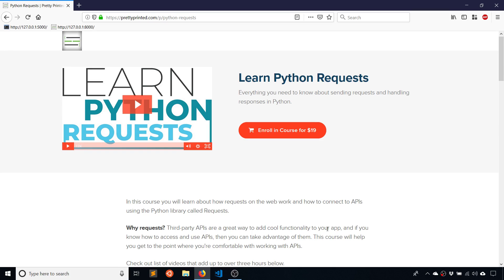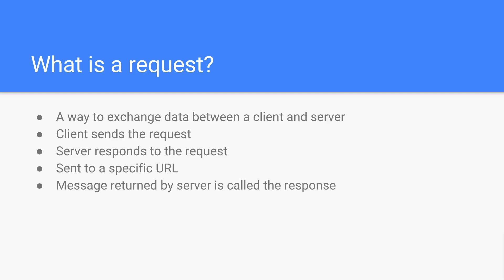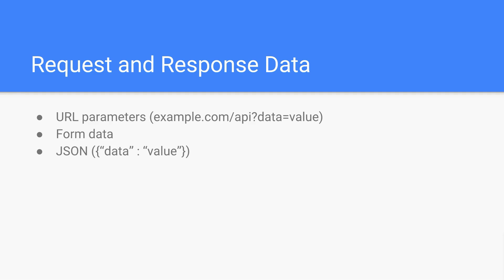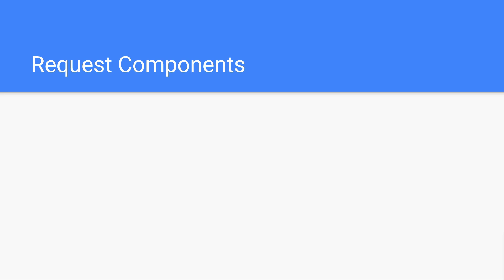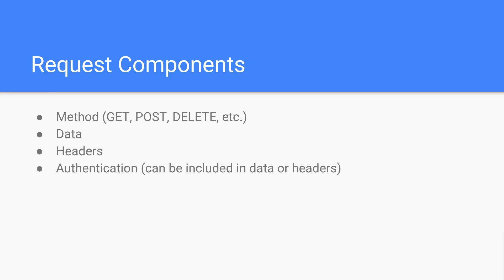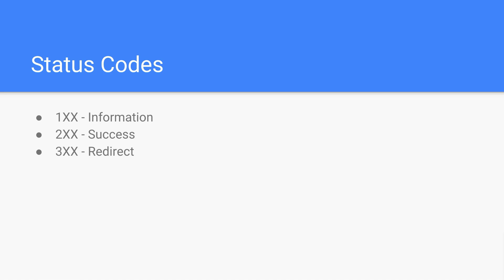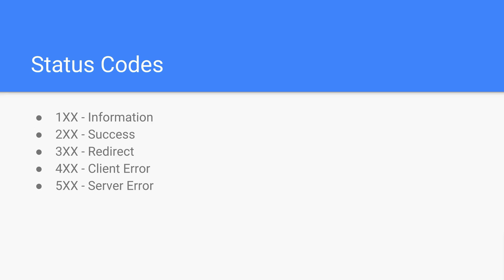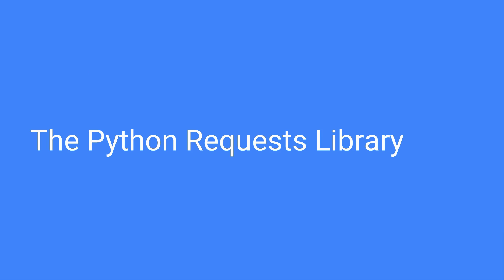How HTTP Requests Work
This video explains how HTTP requests work on the web, covering requests, headers, methods, data, and more.